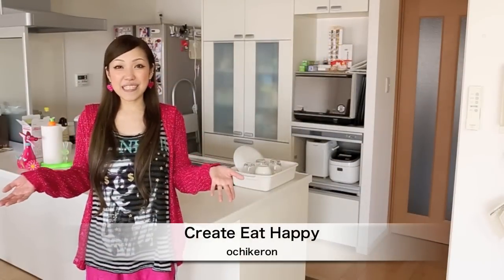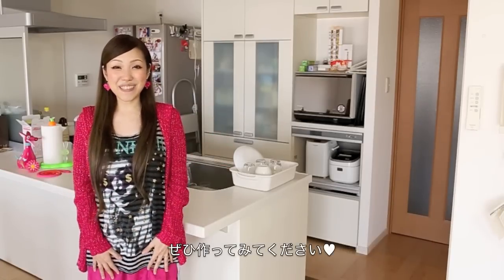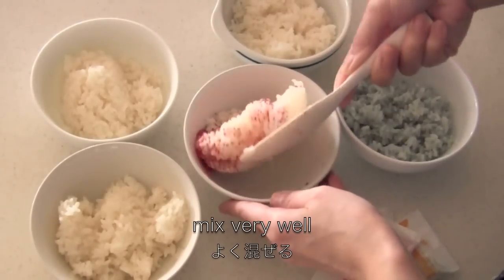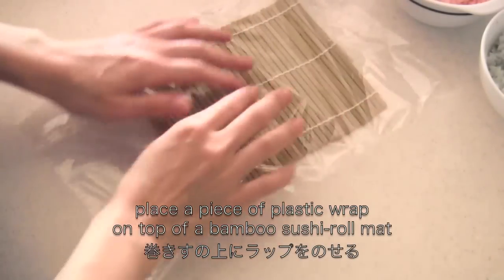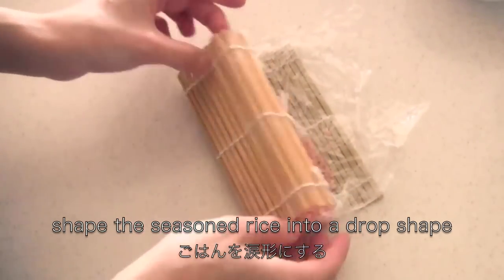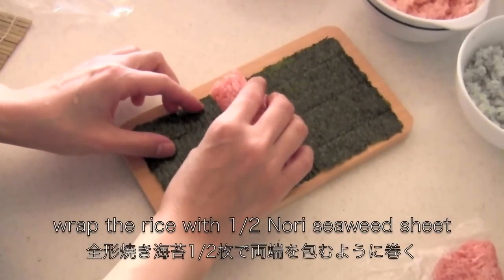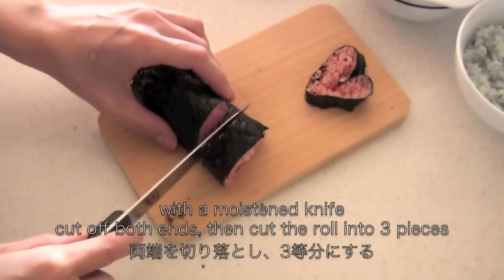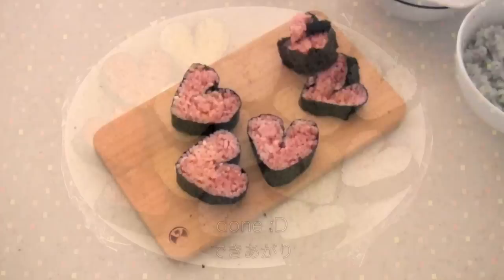Heart-Shaped Rice Rolls (Sushi Idea) ハートの海苔巻きの作り方 - OCHIKERON - CREATE EAT HAPPY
Cute rice dish idea for Bento box or Parties!
Cute substitute for Onigiri (rice balls).

Of course you can use Sushi rice to make Sushi rolls :)

Heart-Shaped Rice Rolls (Sushi Idea)

Difficulty: Easy
Time: 15min
Number of servings: 1 roll (3 pieces)

Ingredients:
100g (3.5oz.) cooked Japanese rice (short-grain rice)
Furikake (rice seasoning) of your choice
1/2 Nori seaweed sheet

Directions:
1. Place cooked Japanese rice in a bowl. Add Furikake (rice seasoning) while the rice is hot and slice through rice using rice paddle to separate the grains. (Cool the rice before you use.)
2. Place a piece of plastic wrap on top of a bamboo sushi-roll mat. Place the seasoned rice, then wrap and shape it into a drop shape. Cut it into half.
3. Place 1/2 Nori sheet, shiny side down, on a bamboo sushi-roll mat. Remove the plastic wrap from the rice and place the rice in the center of Nori sheet.
4. Wrap the rice with Nori sheet. Then gently press the mat around the roll to shape it (do not squeeze).
5. With a moistened knife (bread knife cuts well) cut the roll into 3 pieces (re-wet as needed. don't push but pull to cut).

甘茶の音楽工房
星の瞬き

FYI (products I used in my videos):